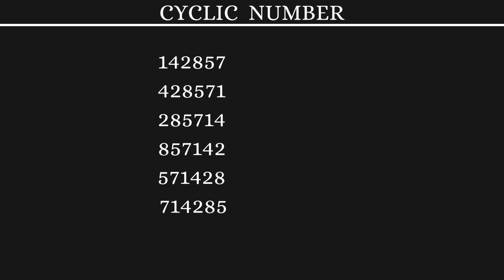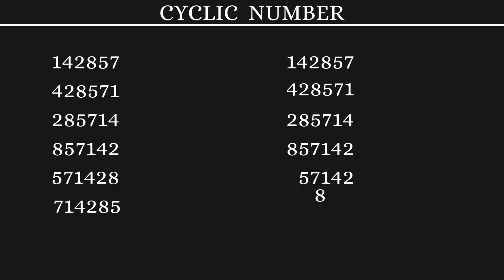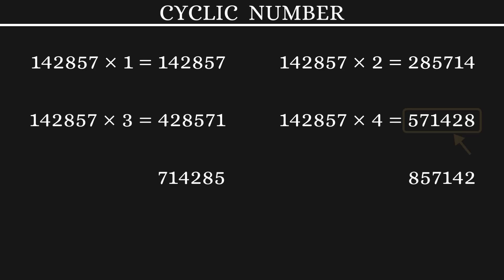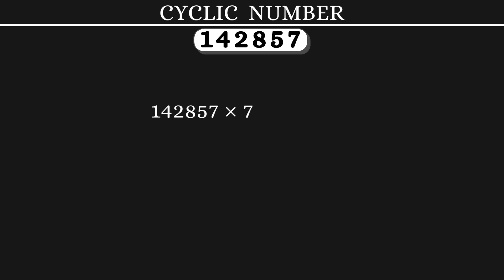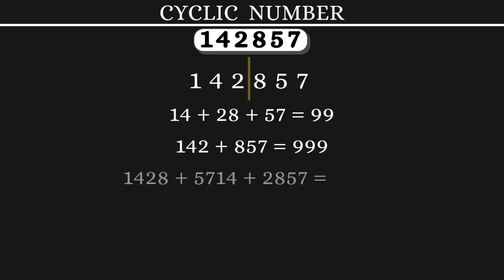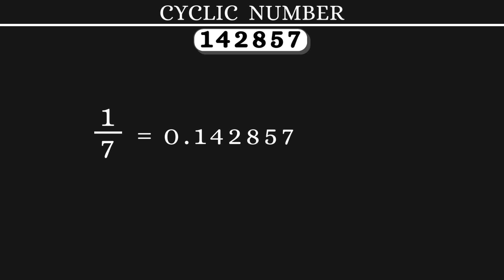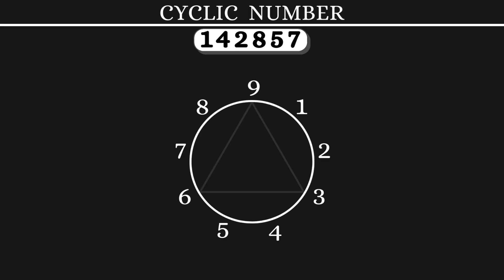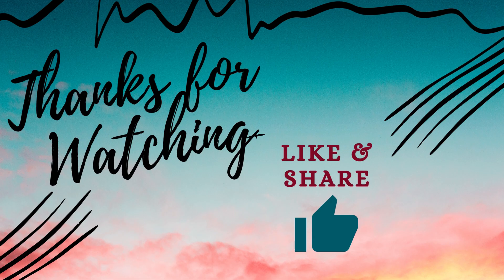CYCLIC NUMBER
Cyclic numbers are fascinating!
A cyclic number is a number that, when multiplied by any integer, results in a cyclic permutation of its digits. This means that the digits of the number will rotate in a particular order.

One of the most famous cyclic numbers is 142857, which is the decimal expansion of the fraction 1/7. When you multiply 142857 by 1, 2, 3, 4, 5, and 6, you get results that are cyclic permutations of 142857.

Cyclic numbers are an interesting and unique mathematical phenomenon.
Learn more in detail in this video..